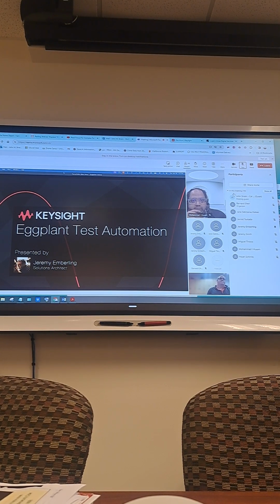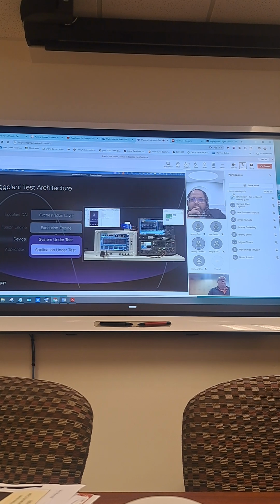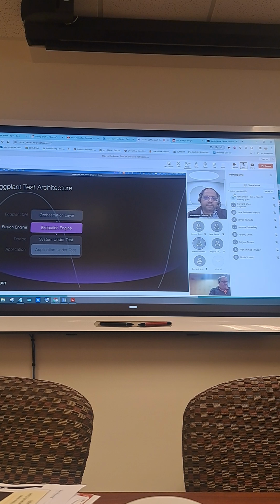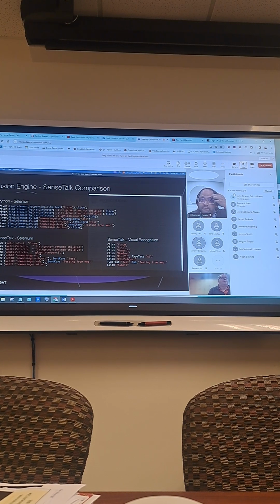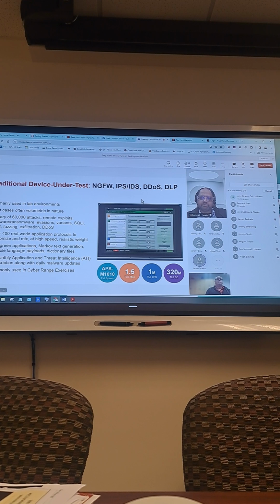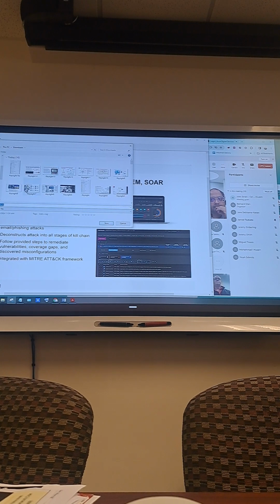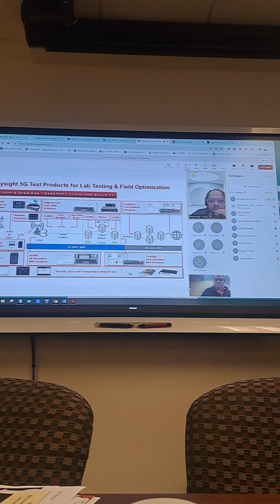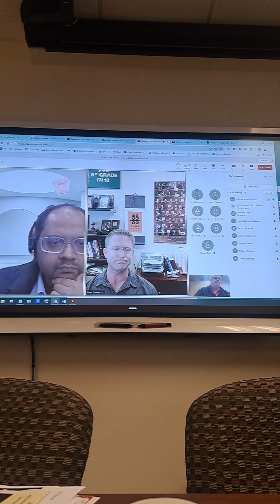Keysight Presentation Jan 30, 2024